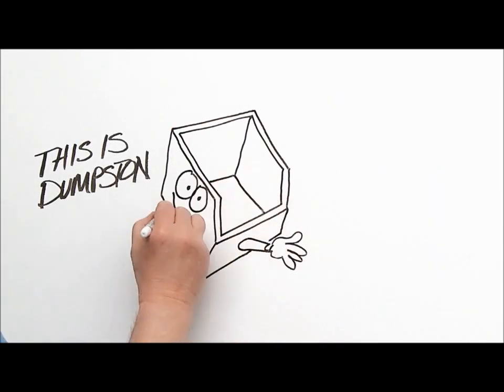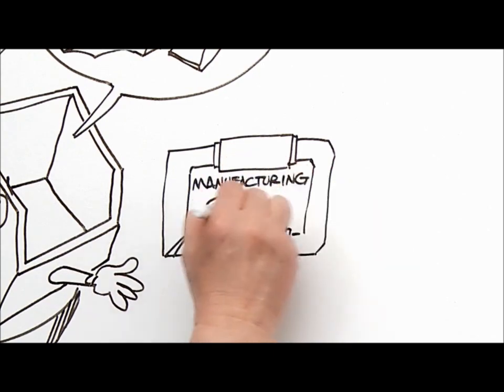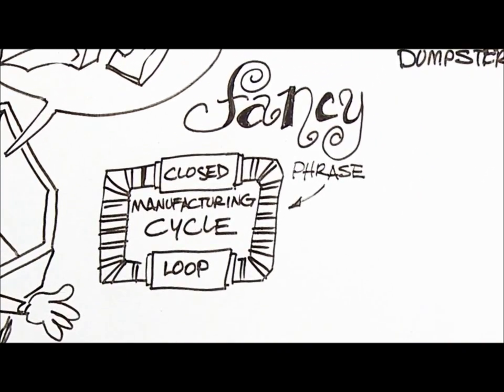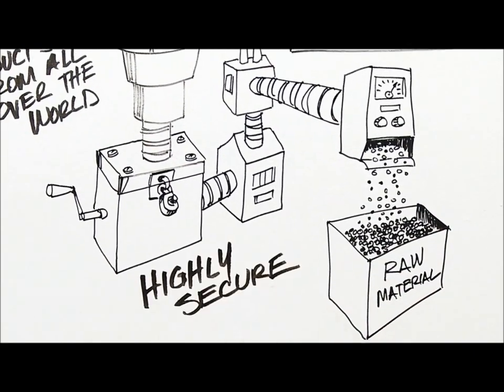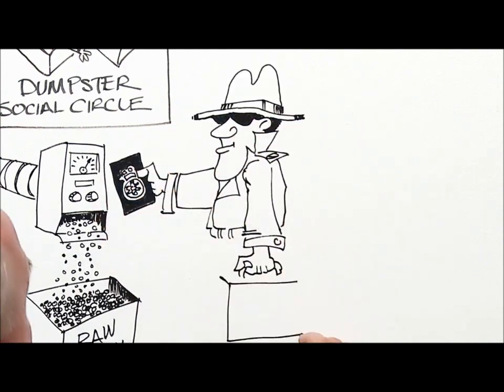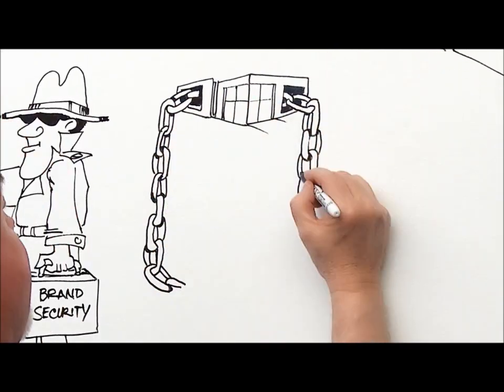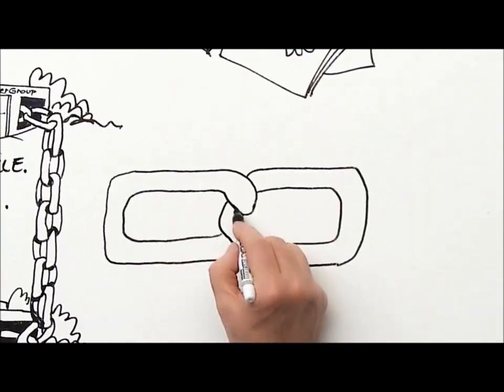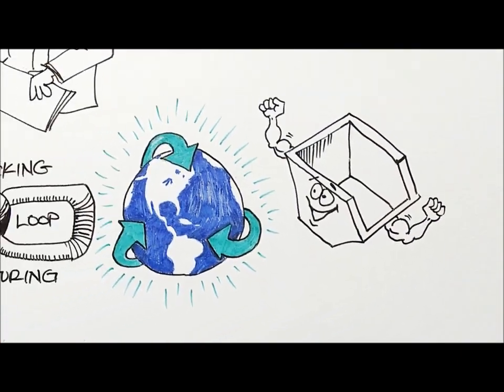intergroup closed loop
Closed loop recycling by InterGroup International, Limited